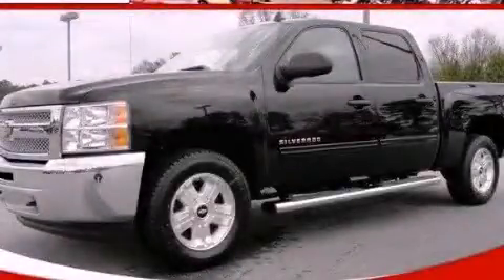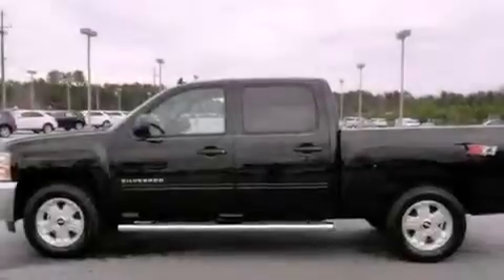2012 Chevrolet Silverado 1500 Loganville GA 30052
Year : 2012
 Make : Chevrolet
 Model : Silverado 1500
 Engine : Gas/Ethanol V8 5.3L/323
 Trans . : Automatic
 Exterior : Black
 Miles : 4
 Interior : BLACK
 MAXIE PRICE CHEVY INC
 3600 Highway 78
 Loganville , GA 30052
 2012 Chevrolet Silverado 1500 Loganville GA